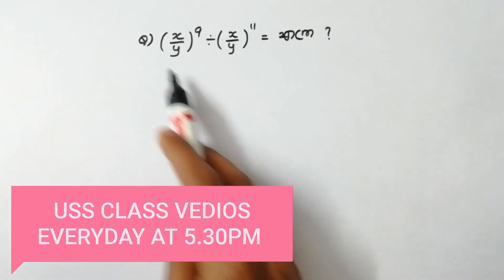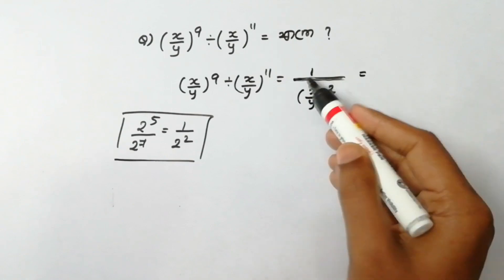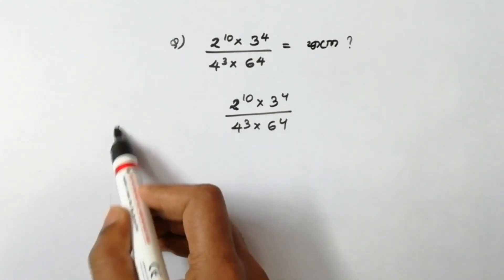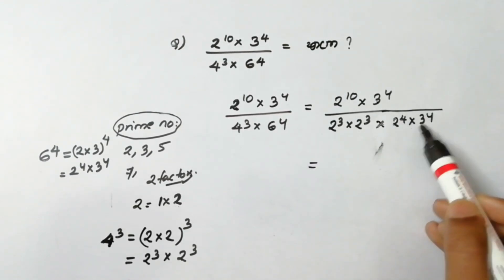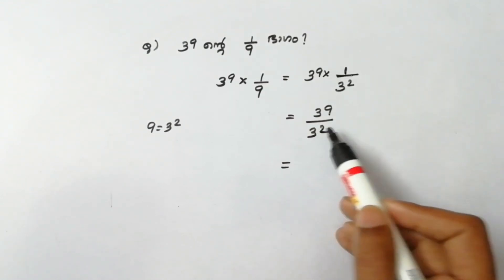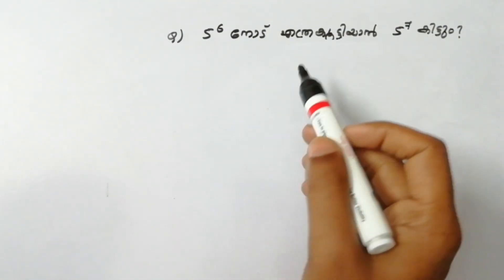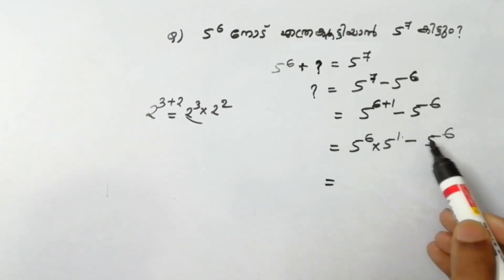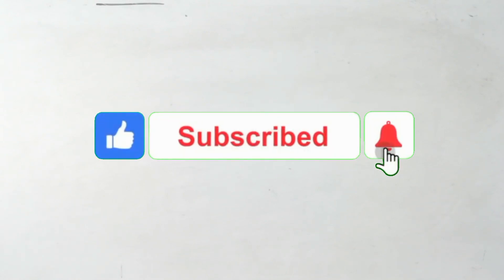USS Maths REPEATED MULTIPLICATION chapter question and answer/USS Maths class question and answer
USS Maths important question and answer/USS Maths REPEATED multiplication question and answer/USS Maths/USS Maths previous year question papers answers